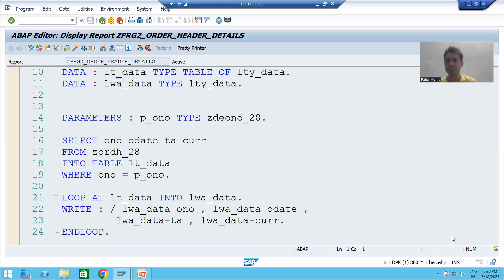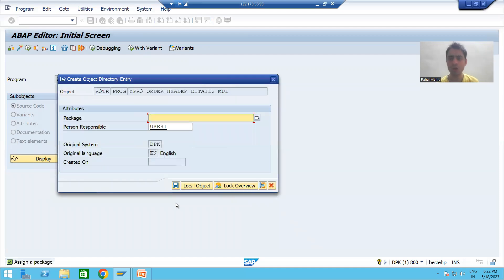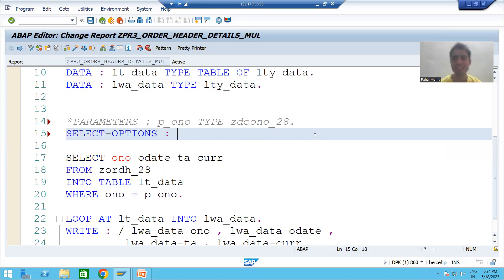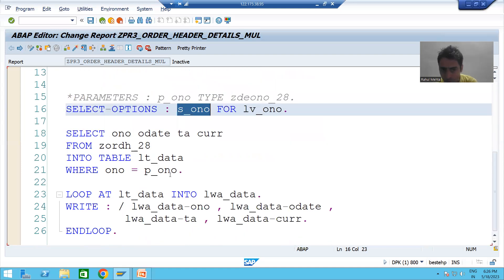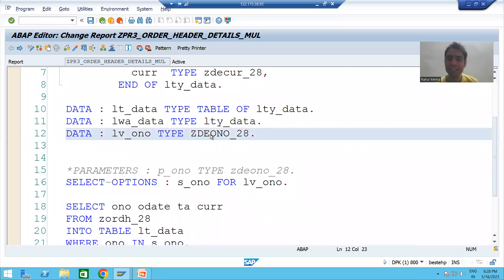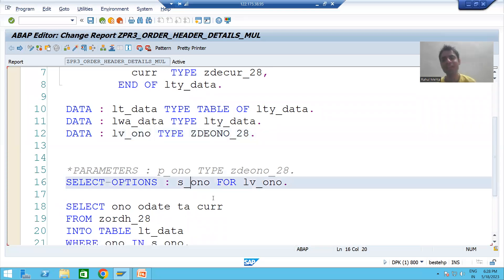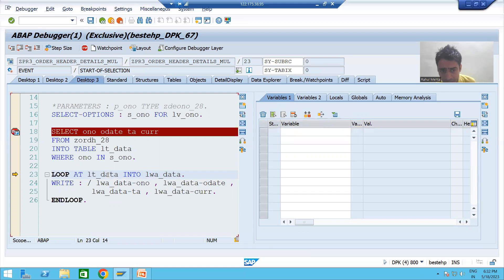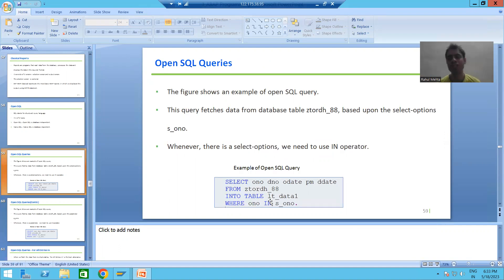7 - ABAP Programming - Classical Reports - Single Database Table Part6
-Classical Report to fetch data from Single Database table.
-Input to the program is through Select Options.
-In case of Select Options, Use IN in the where conditions of Select query.
-Use the Loop and Write statement to display the output.